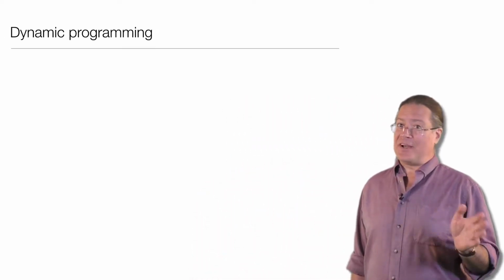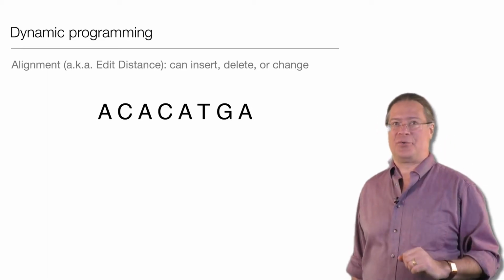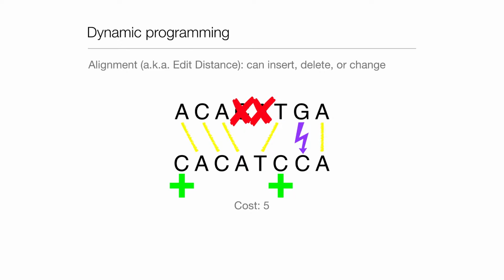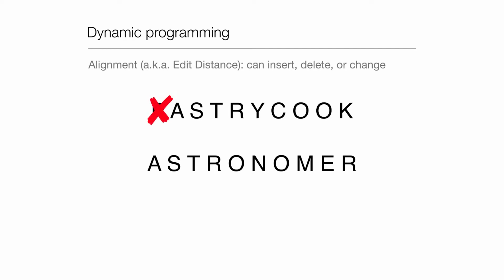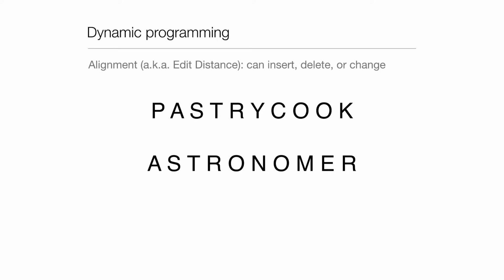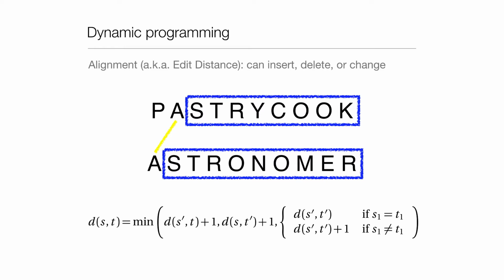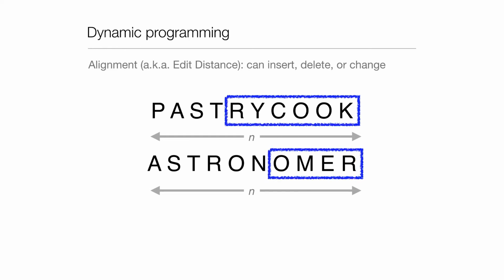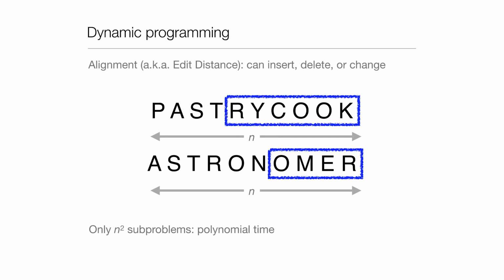Computation in Complex Systems : Algorithms & Landscapes : Dynamic Programming